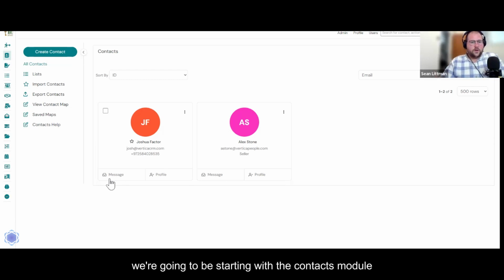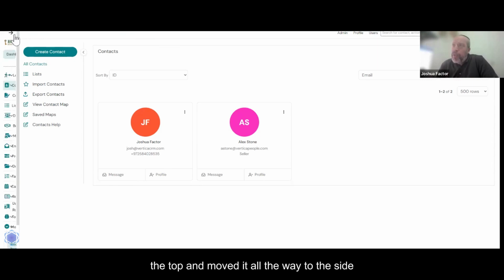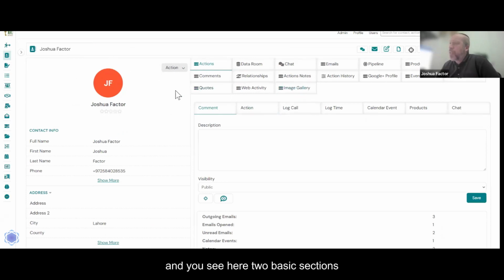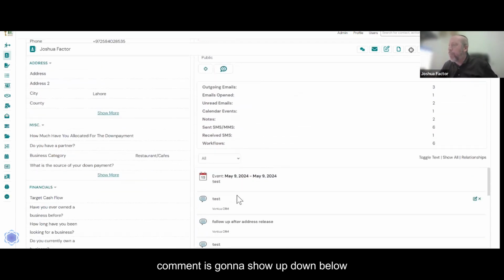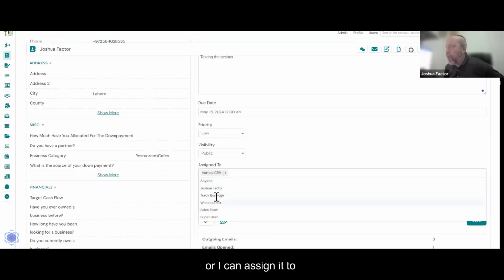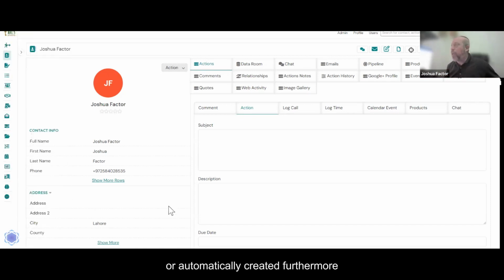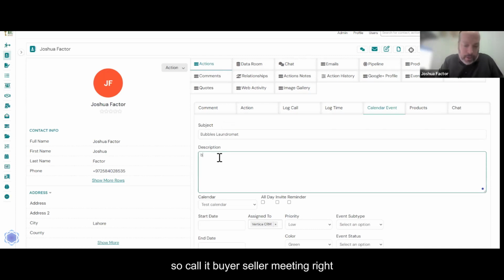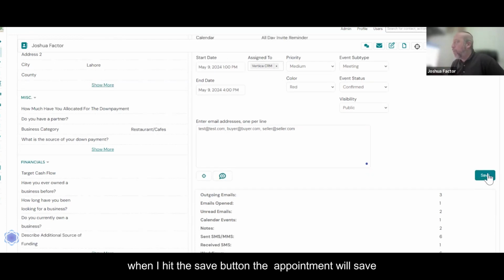VerticaCRM Walkthrough | Contacts Module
In this video, we'll be doing a quick walkthrough of the contacts module and how it's used within our system. Our contacts module is very robust and detail oriented giving you, the broker more visibility and depth to your listings and leads, helping to close more deals faster.